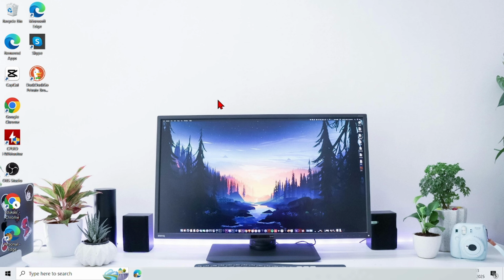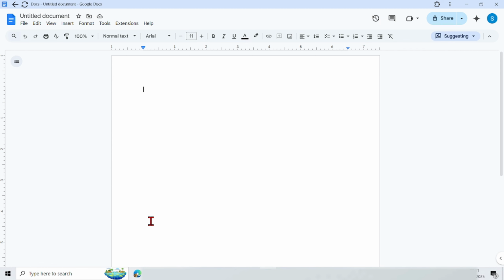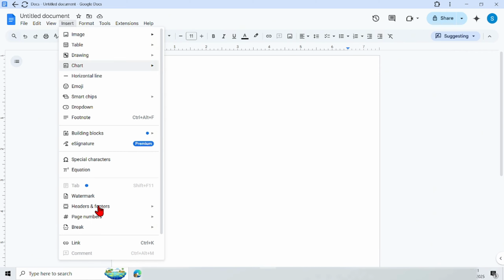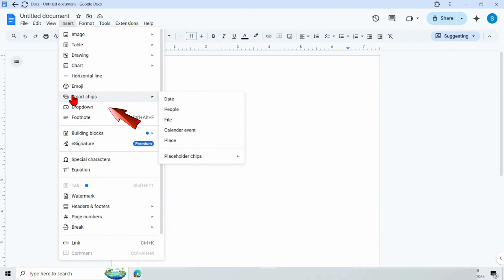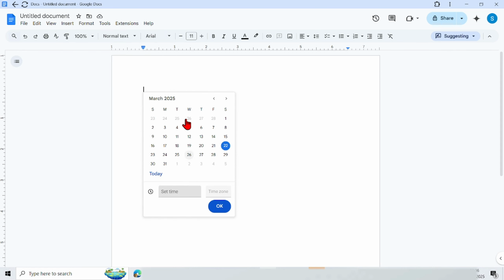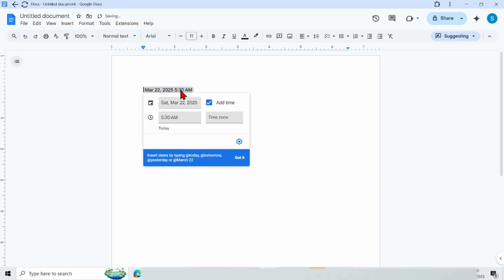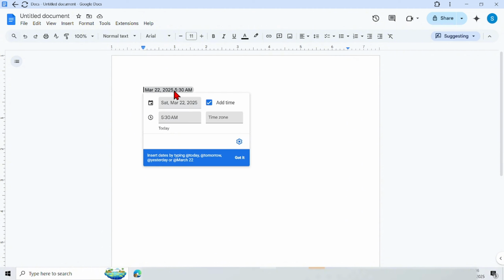How To Insert Date In Google Docs On Computer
*this video is related to the search:
how to insert date in google docs
how to insert date in docs on computer
tutorial insert date in google docs on computer
tutorial insert date in google docs
insert date in google docs on computer